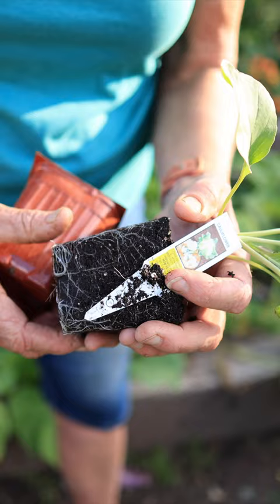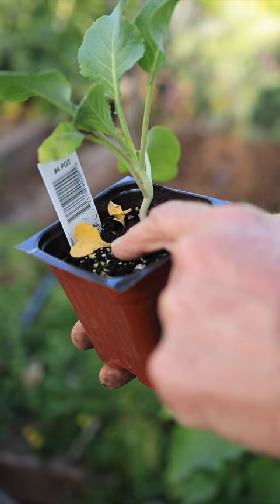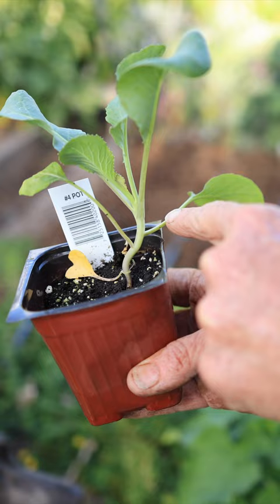Fall Planting Broccoli, Cauliflower & Cabbage Crop Tips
Fall Planting brassica crops tips.  Learn quick tips to grow brassica crops like broccoli, cauliflower and cabbages.

Mailing Address:
760 Red Rock Road